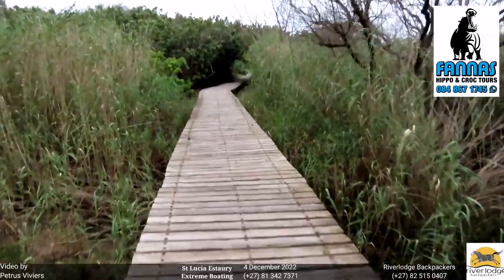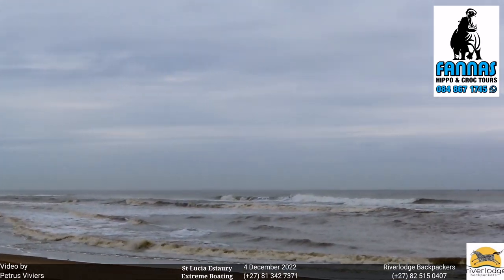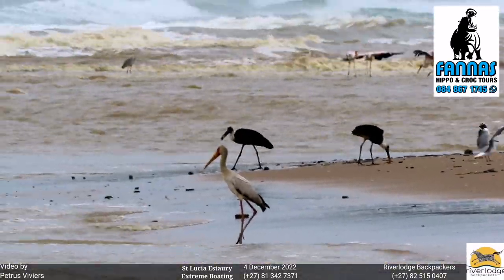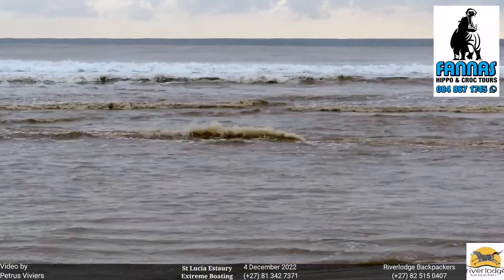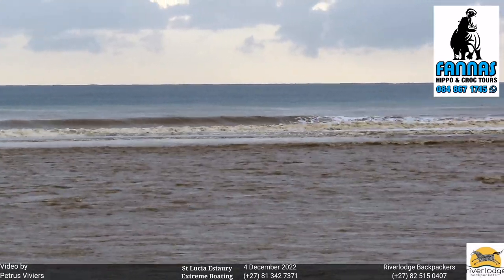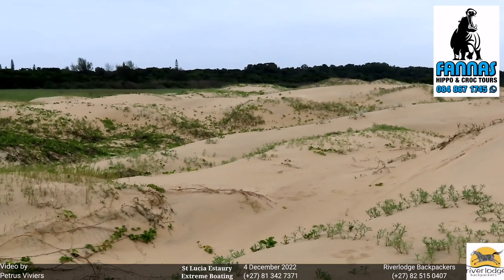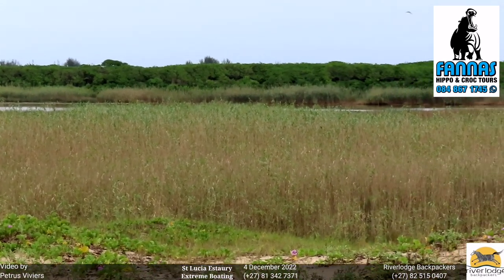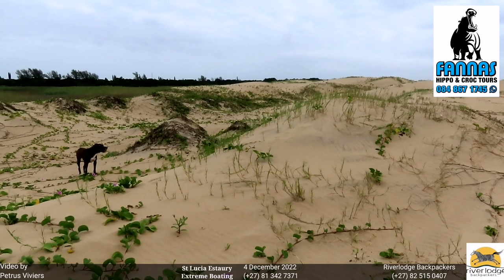St Lucia Experience. - 4 December 2022 - The Bee Eaters of St Lucia Estuary